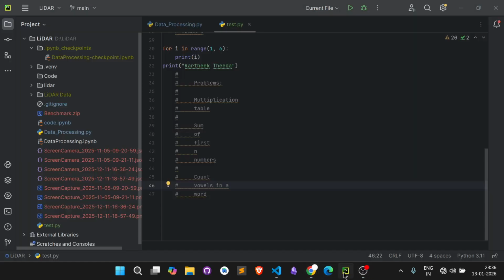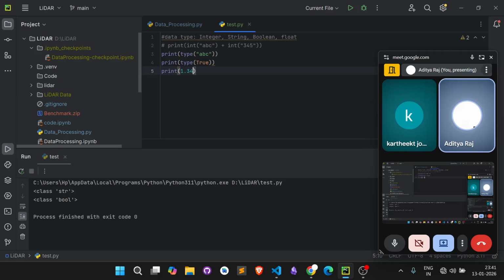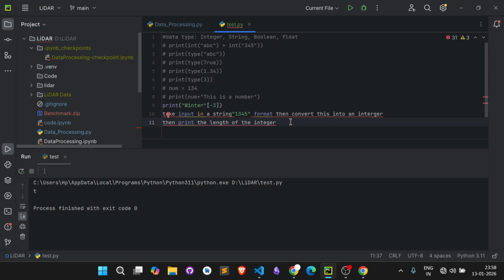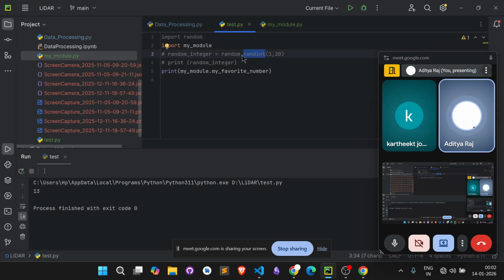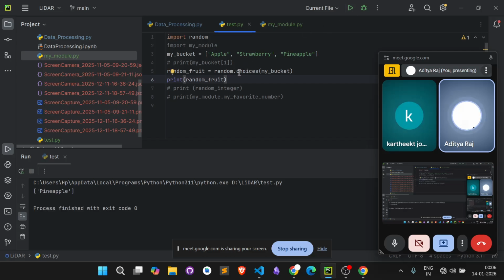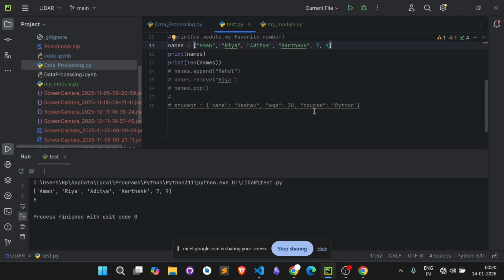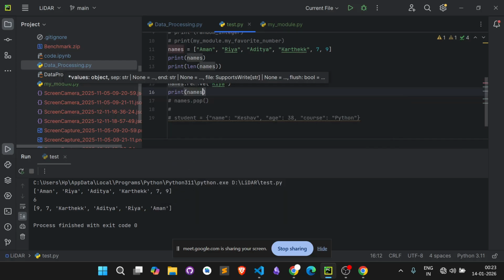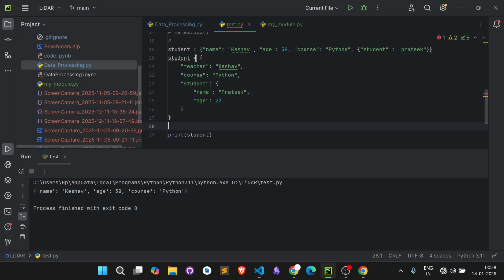Lecture 2 Python Bootcamp